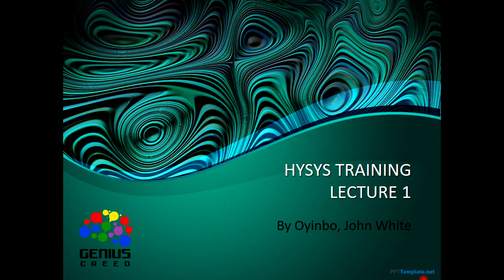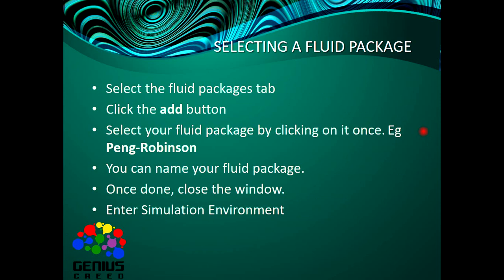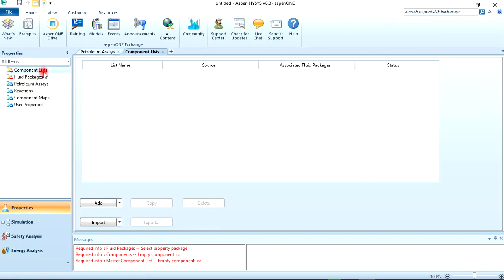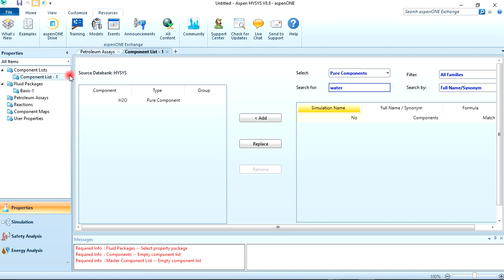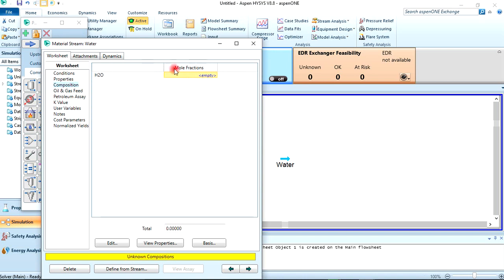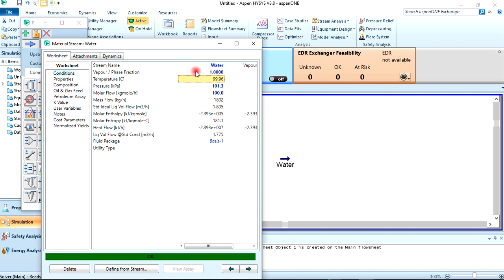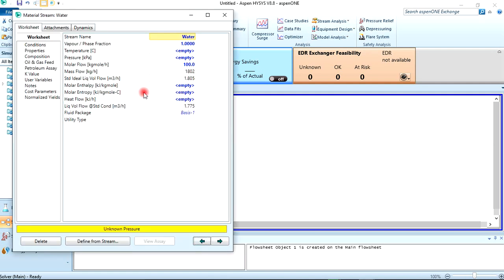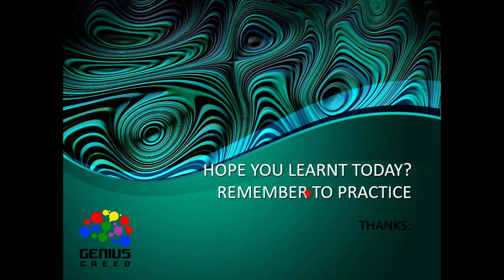Aspen HYSYS Lecture 01 Introduction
LEARNING OUTCOME;
Start HYSYS
Select Components
Define and select a Fluid Package
Enter and re-enter Simulation Environment
Add and Specify Material Streams

Music
Boulevard of Broken Dreams, First Light, Shadows, River flows in You - Lindser Stirling